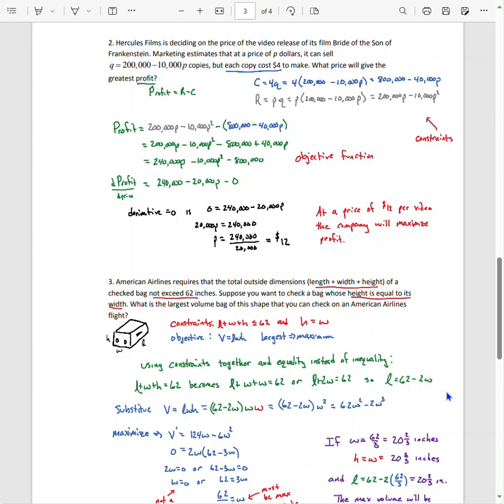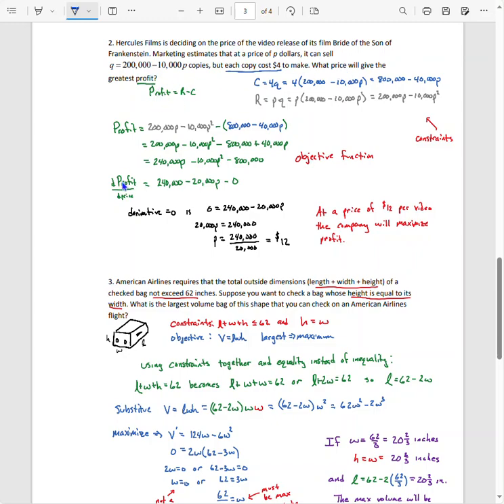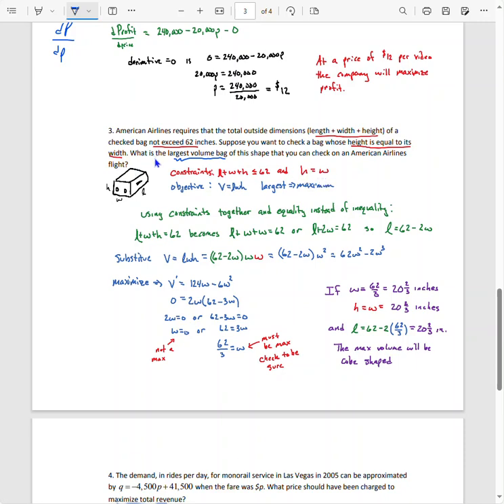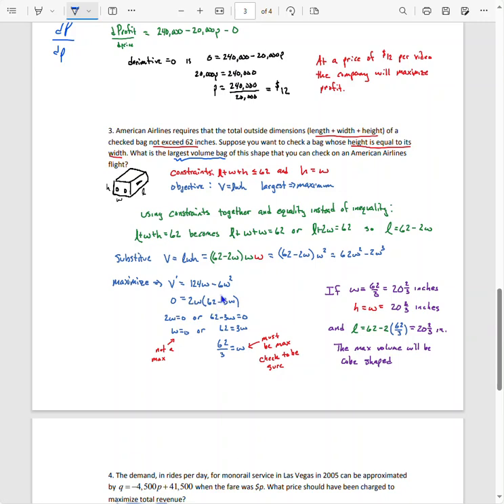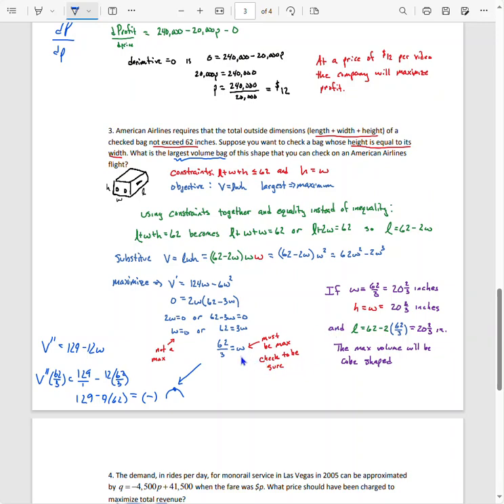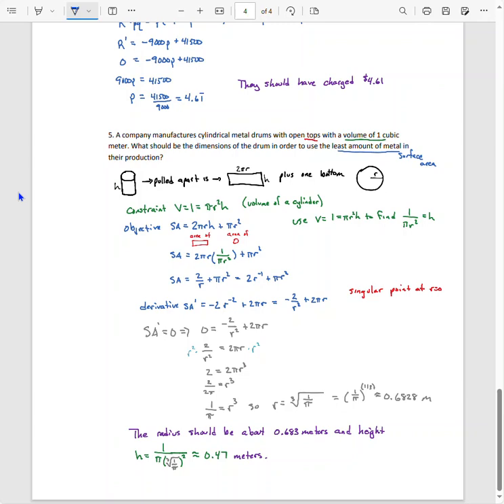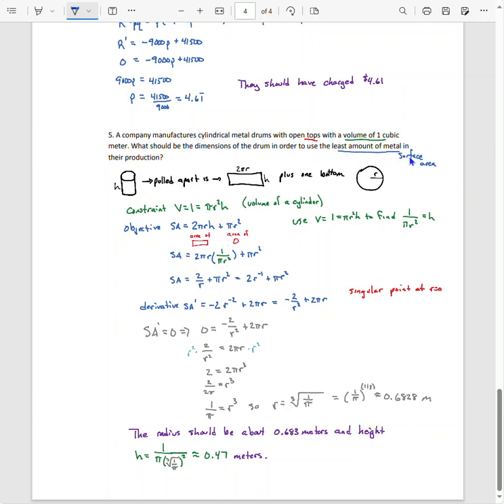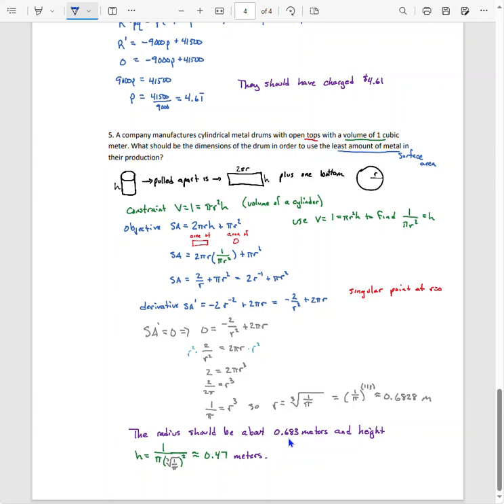12.2 Applications of Maxima and Minima - More Examples